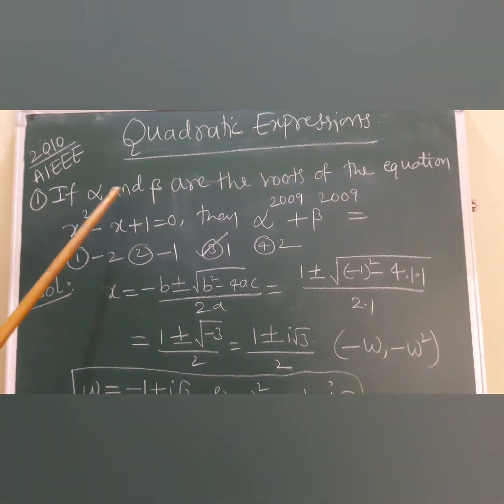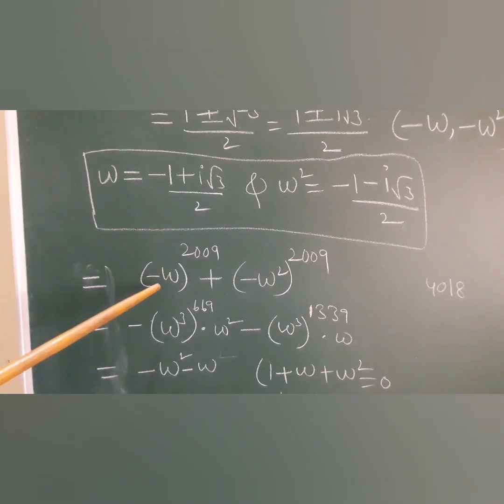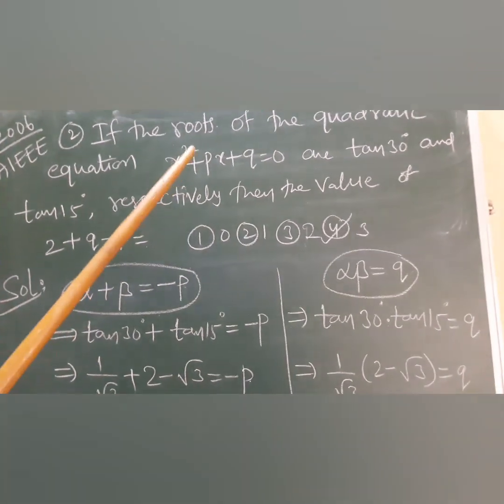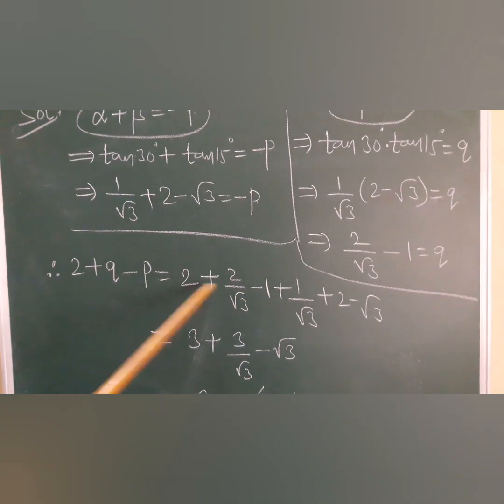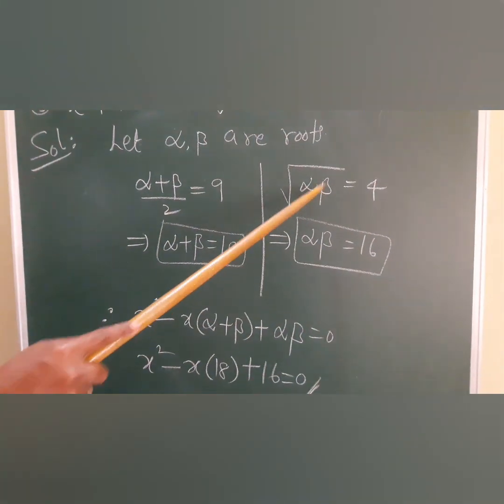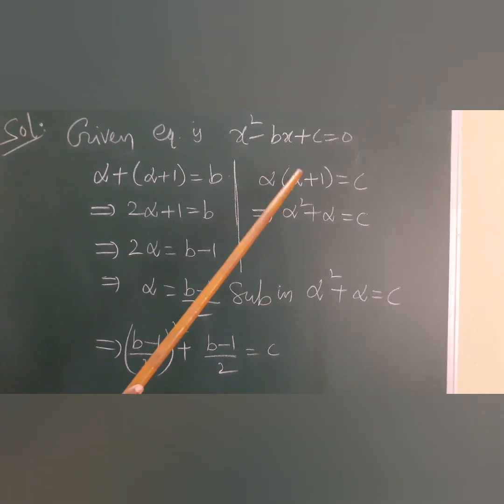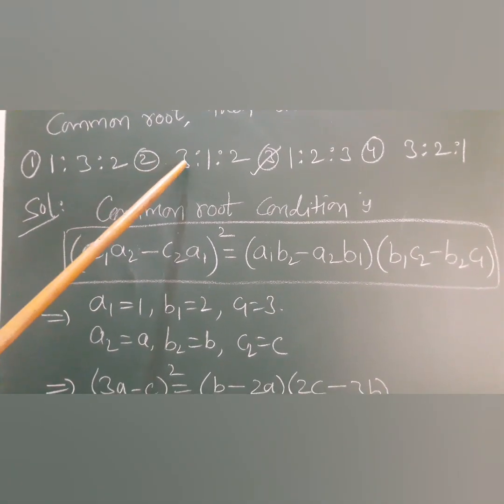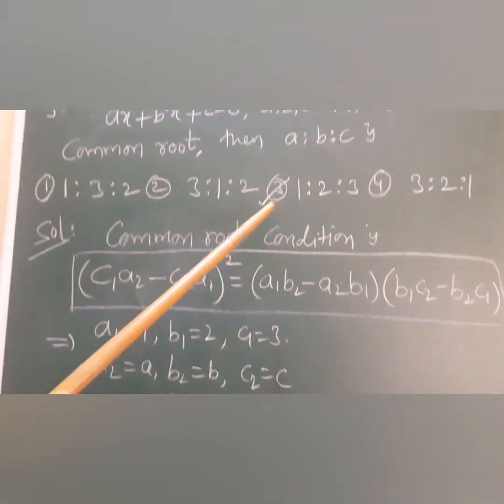JEE MAINS /IIT/MATHS/QUADRATIC EXPRESSIONS - 1/SHORT CUTS/ PRAGNYA WORLD|INTER MATHS|by Ramesh sir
Inter / iit / eamcet / jeemains /shortcuts
Previos questions / important questions by ramesh sir/ pragnya infotech